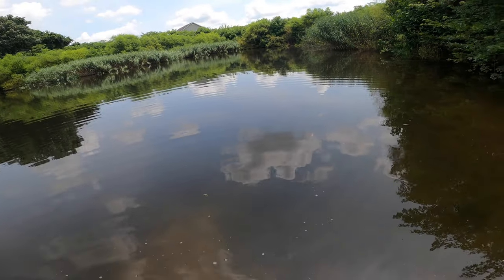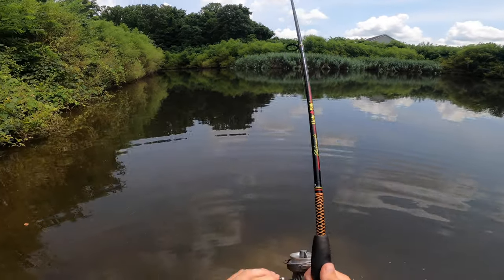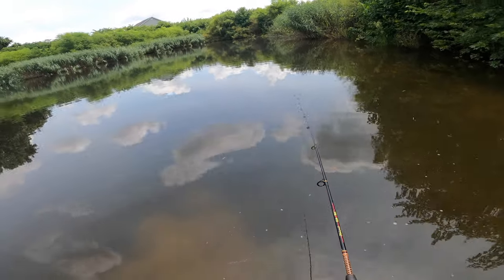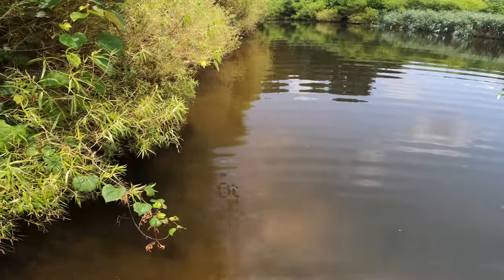1950's Antique Fishing Reel CHALLENGE!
In this video I used a vintage fishing reel made in the 1950's by French company Luxor, Pezon, and Mitchell. This reel was sent to us by fellow fishing YouTuber fishing with PH. The Luxor reel has been all over the country, and we are the last to use it before it goes back to PH. Matty will be filming his video with the Luxor next and we will be posting that shortly.

-Dave and Matt